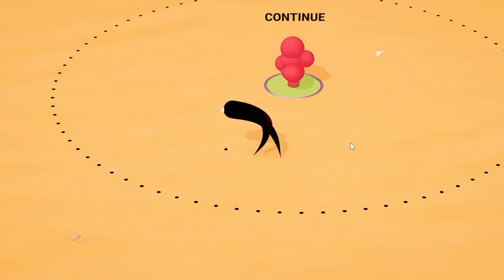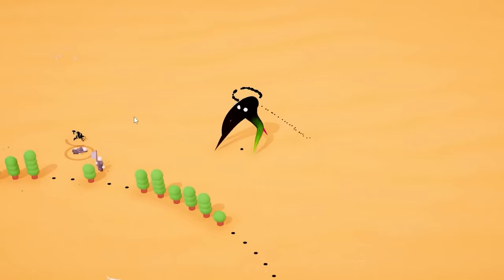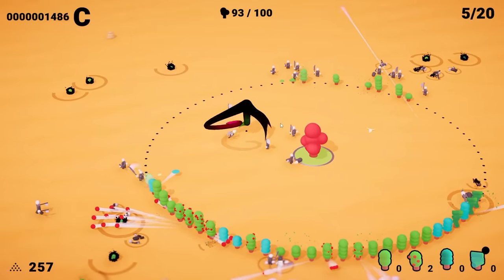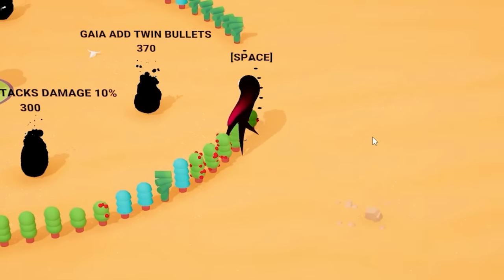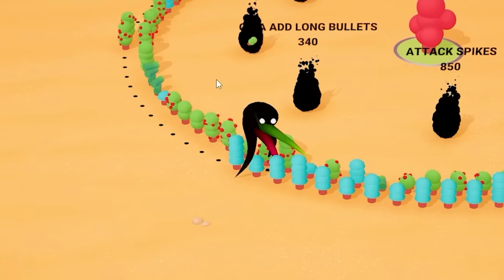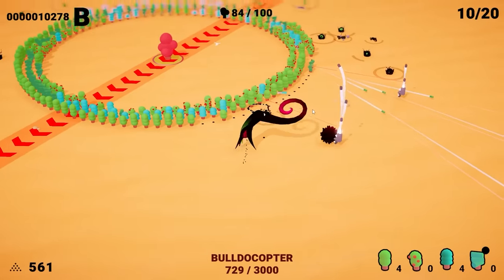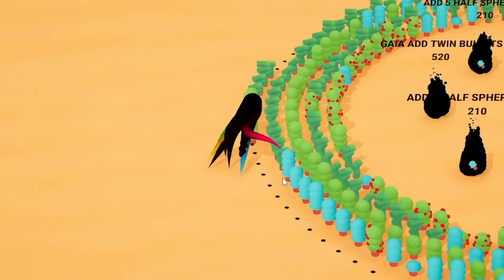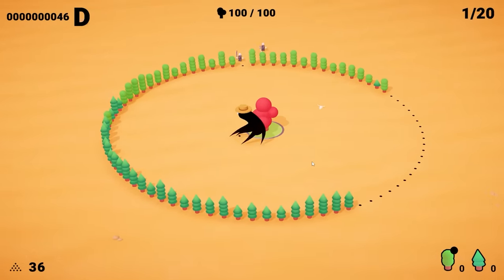This slime can end 1,000,000 lives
Don't mess with this slime.
We're on a mission to protect nature and we're gonna stop anybody that gets in our way.